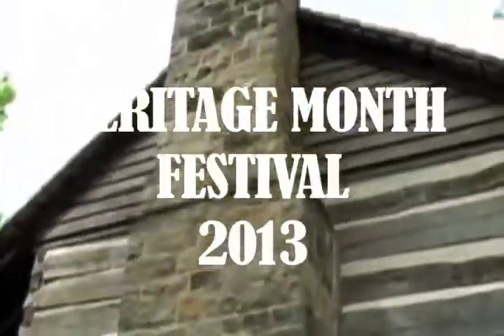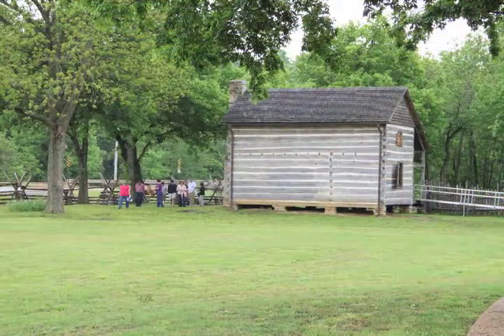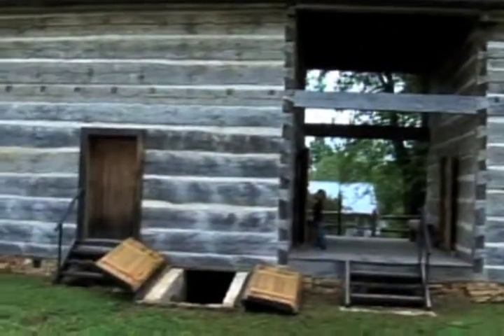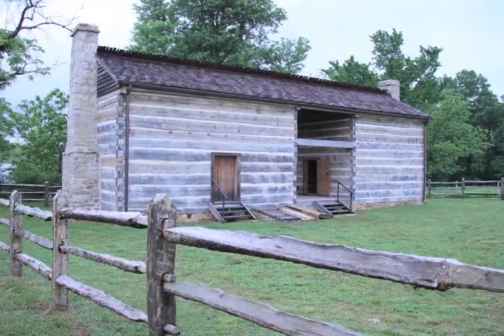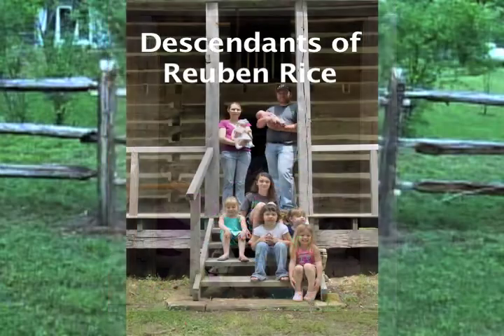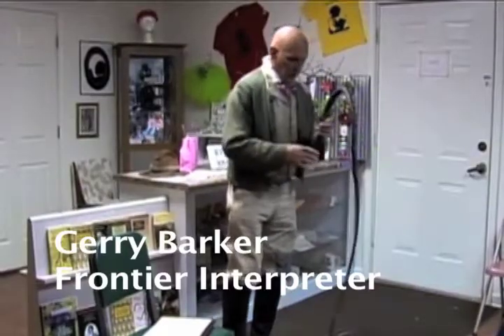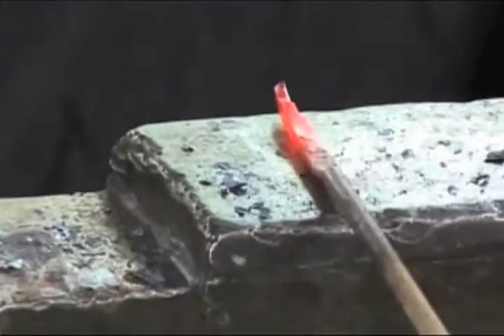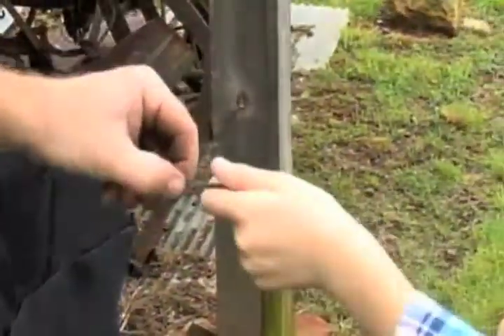Abby's updated BRTC project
This is video from the national historical month event in Randolph County.